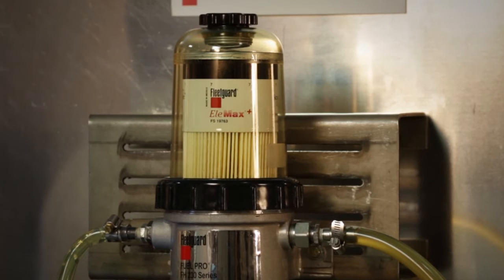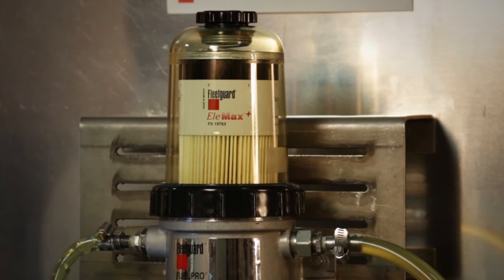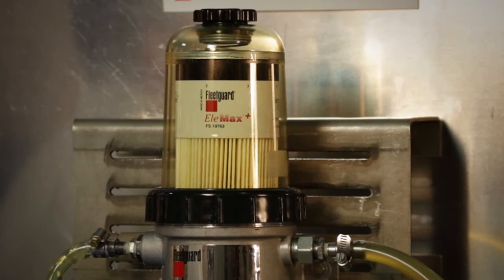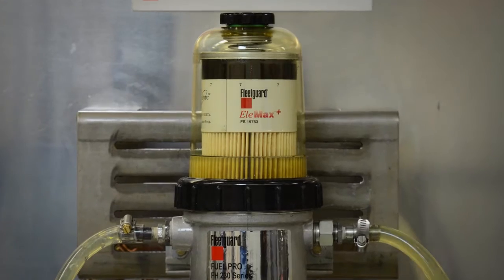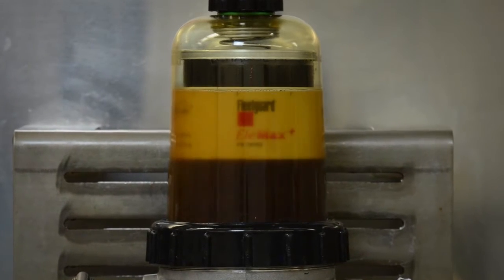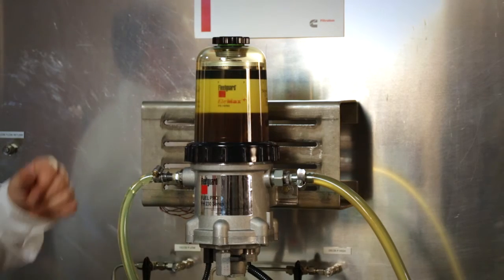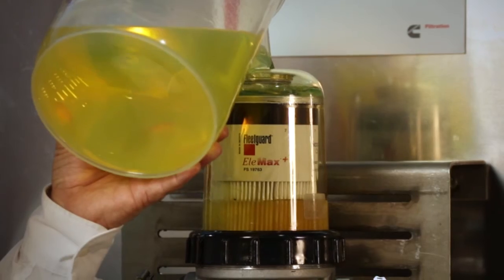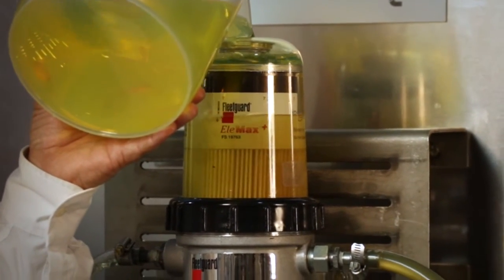Fuel Pro® "Seeing is Believing" Technology and Filter Change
The Fleetguard Fuel Pro Elemax Fuel Processor separates water and contaminants and allows you to see when it's time to change your filter.
To learn more about Fuel Pro & Fleetguard Filtration, visit our